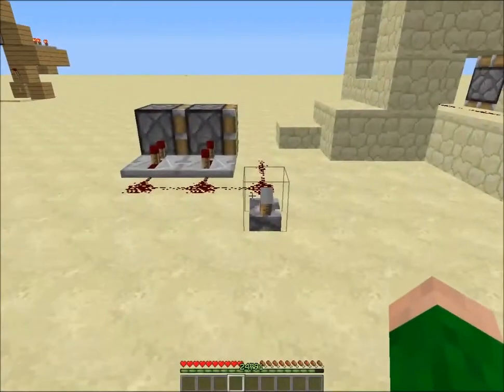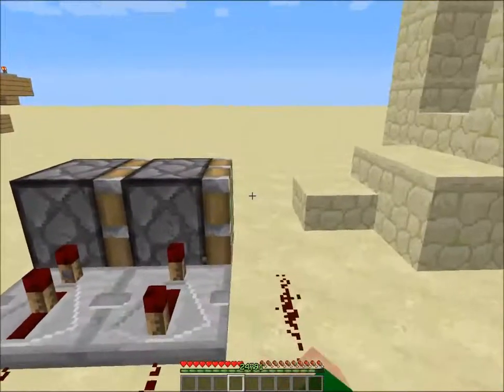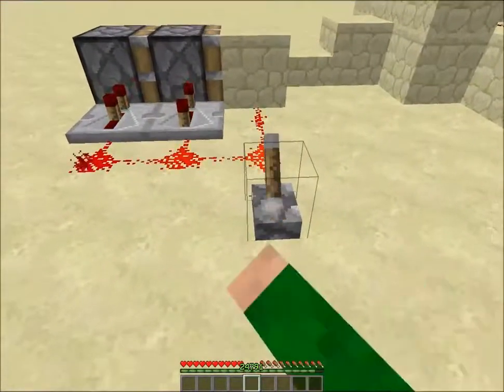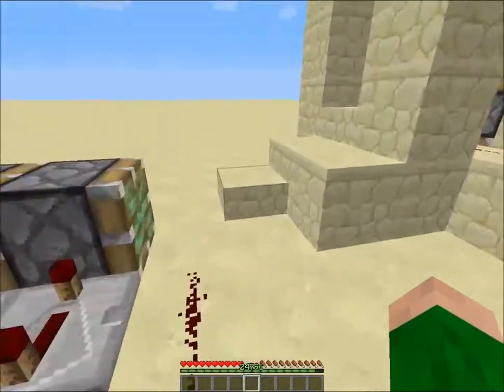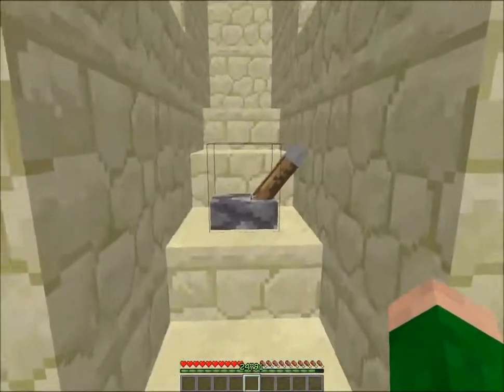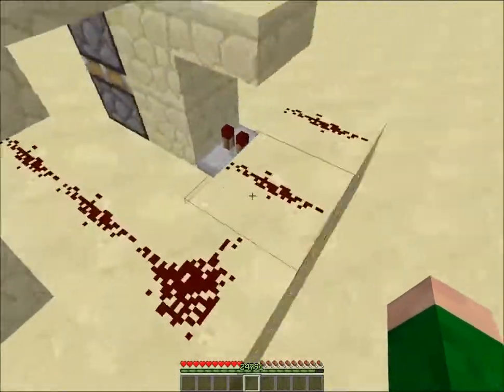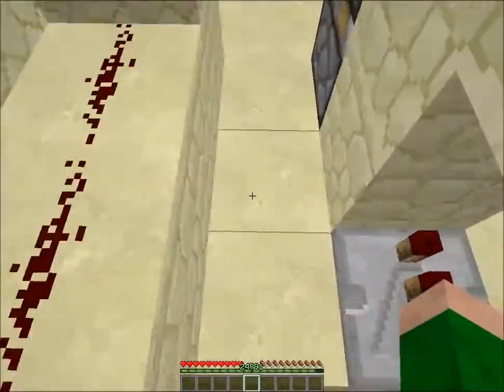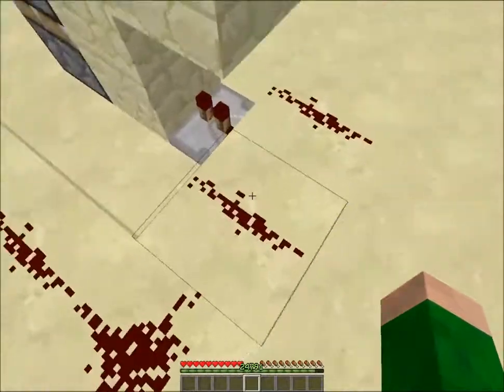Redstone Tutorial (2 Tutorials in one)